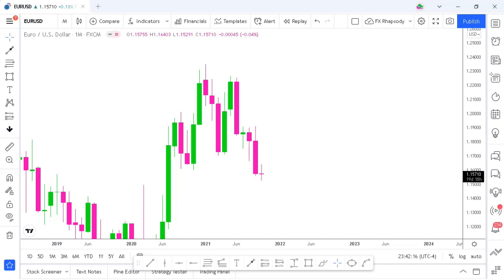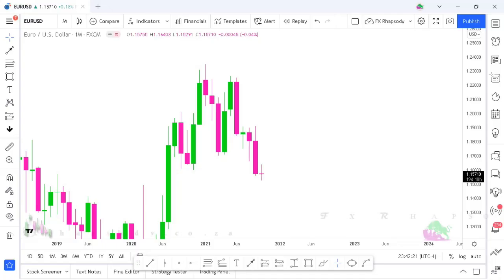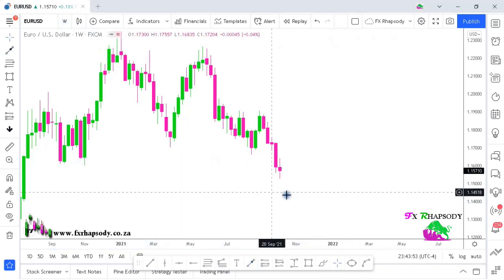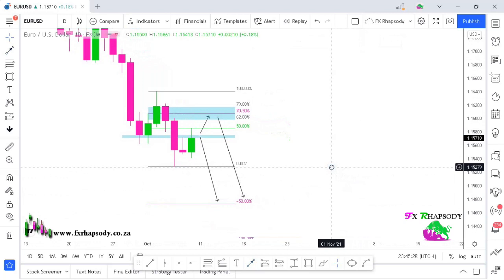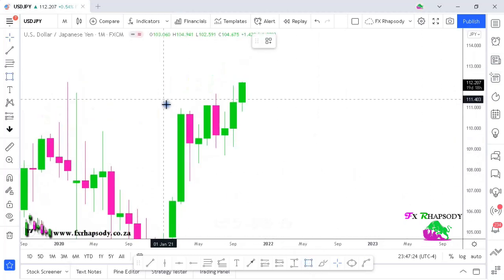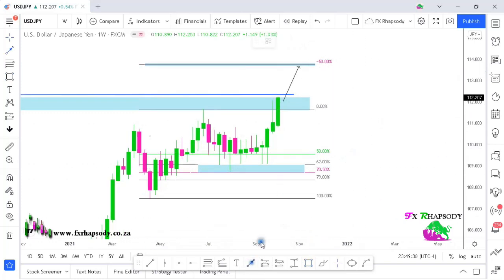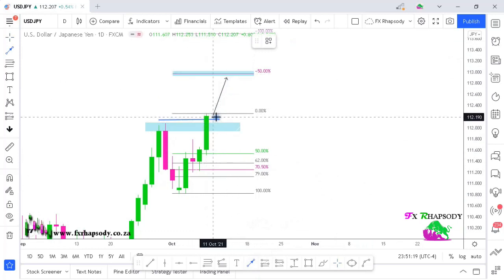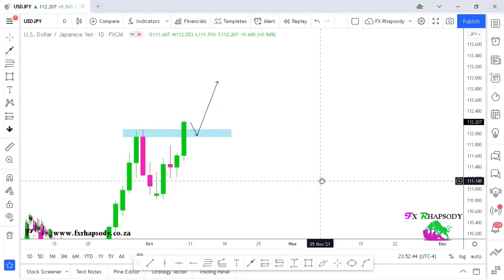EUR/USD & USD/JPY : BREAKDOWN ANALYSIS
Here is my Analysis on EUR/USD & USD/JPY.